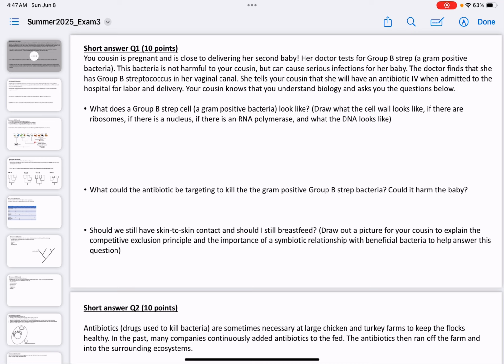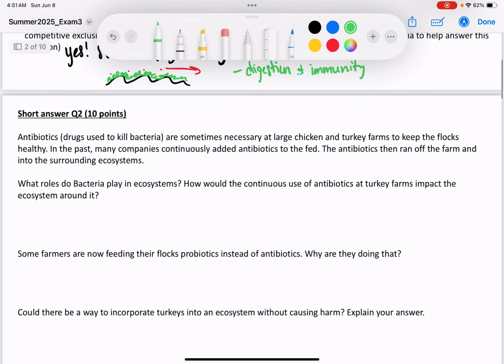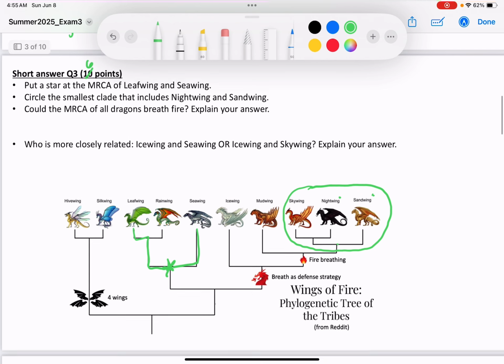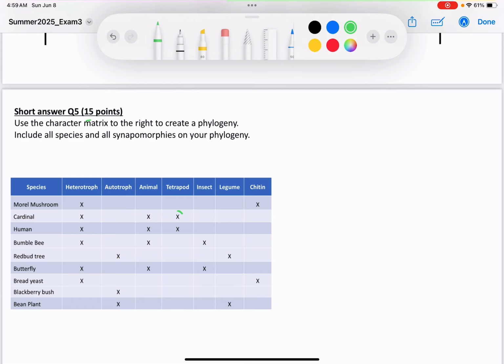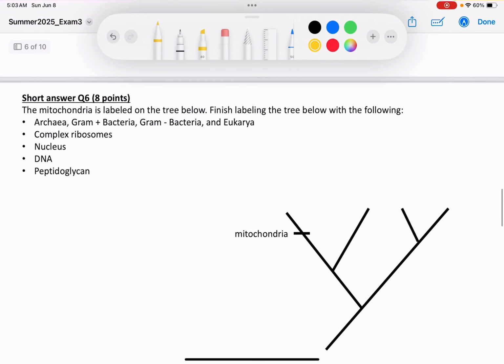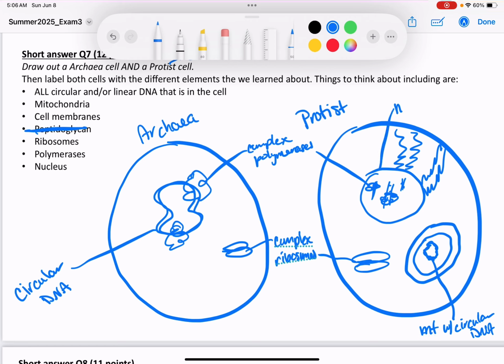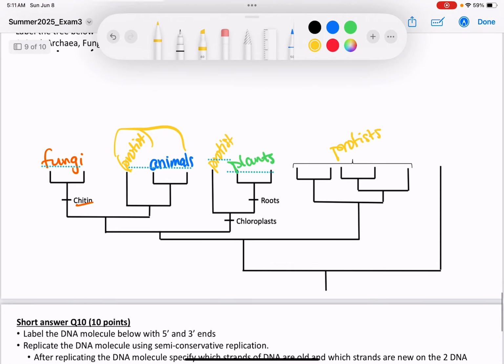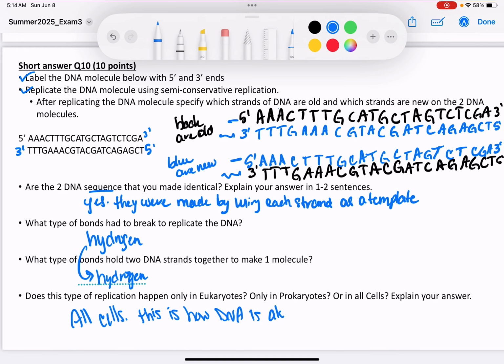Exam 3: Video Key